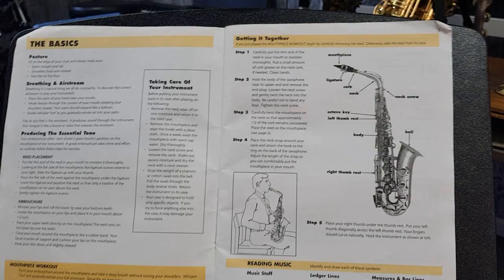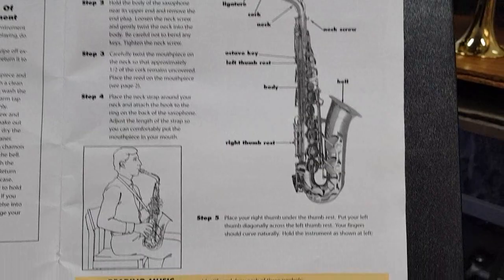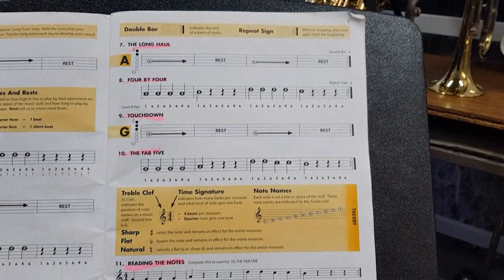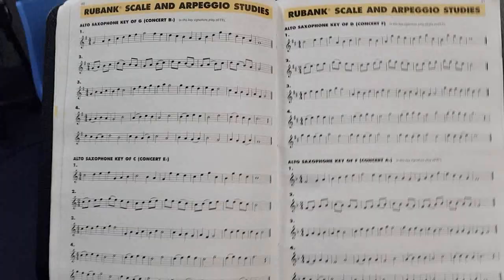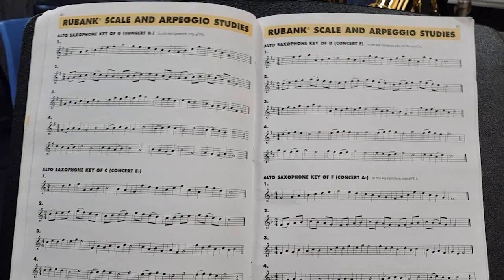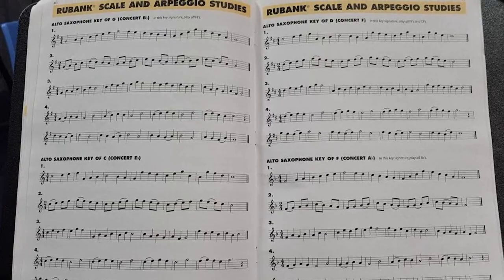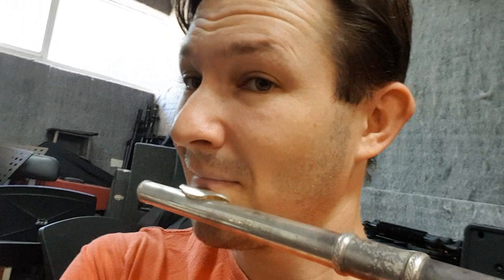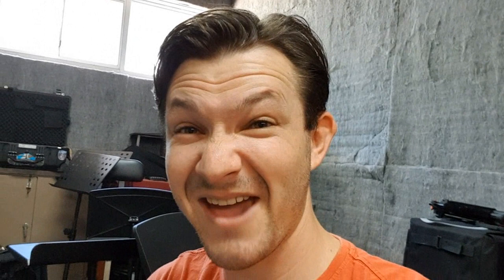Flute Tips and Tricks